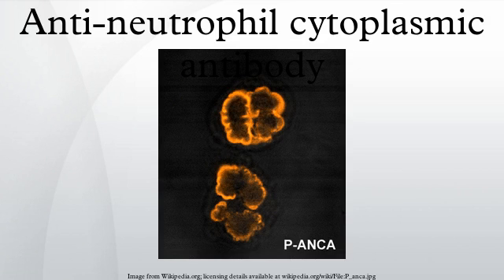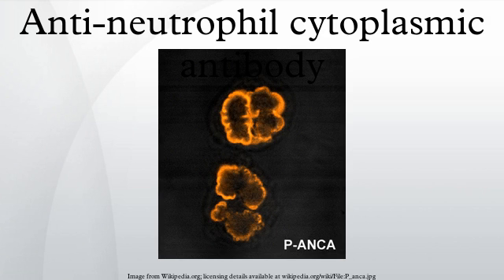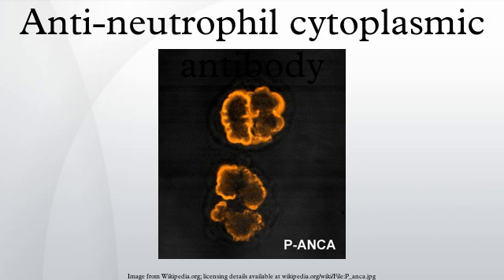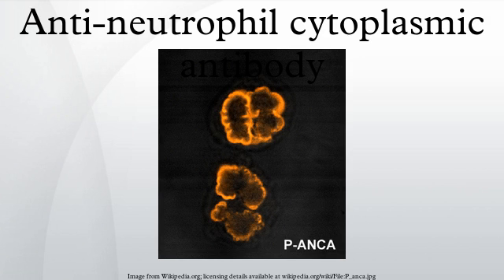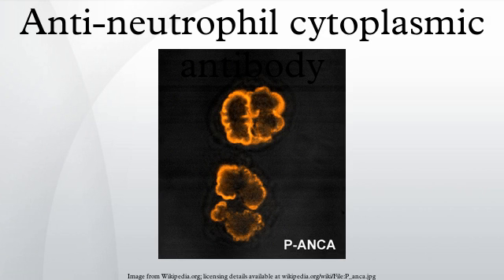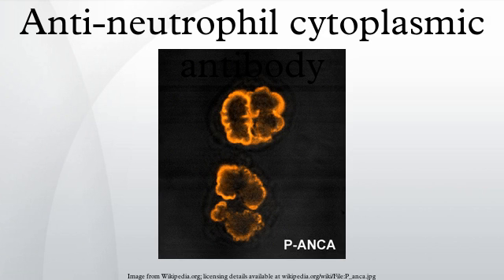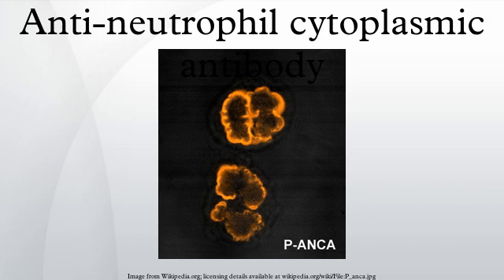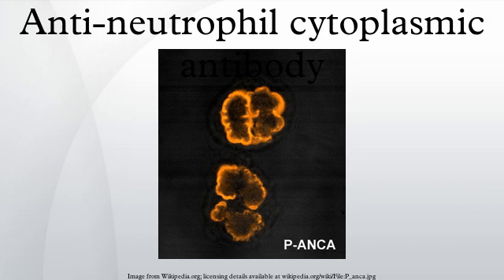Anti-neutrophil cytoplasmic antibody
Anti-neutrophil cytoplasmic antibodies (ANCAs) are a group of autoantibodies, mainly of the IgG type, against antigens in the cytoplasm of neutrophil granulocytes (the most common type of white blood cell) and monocytes. They are detected as a blood test in a number of autoimmune disorders, but are particularly associated with systemic vasculitis, so called ANCA-associated vasculitides.